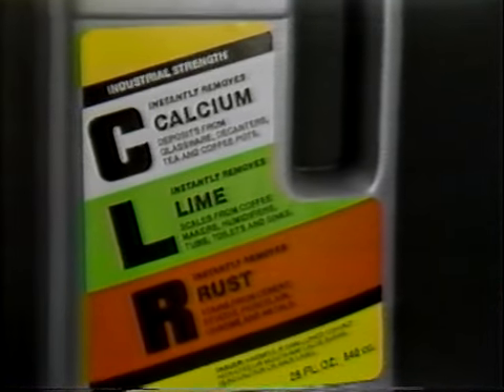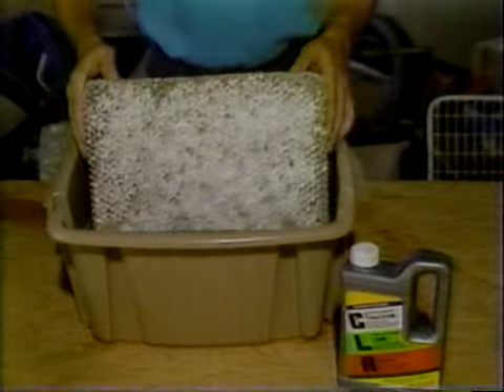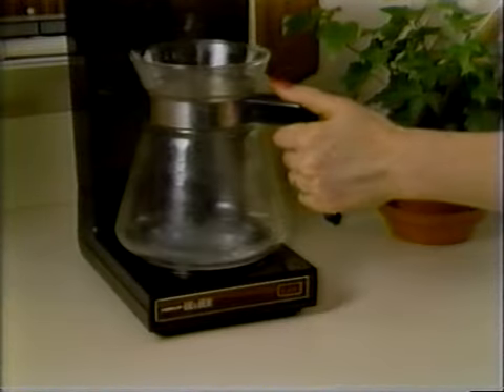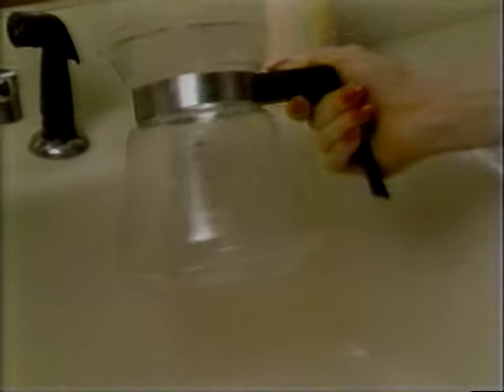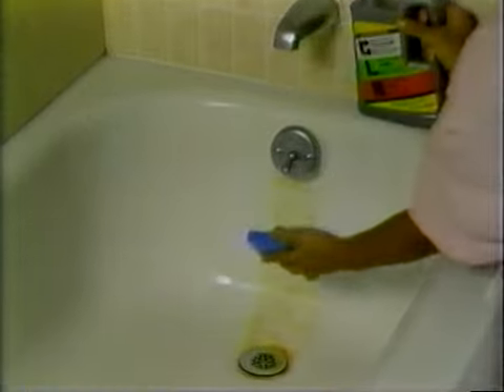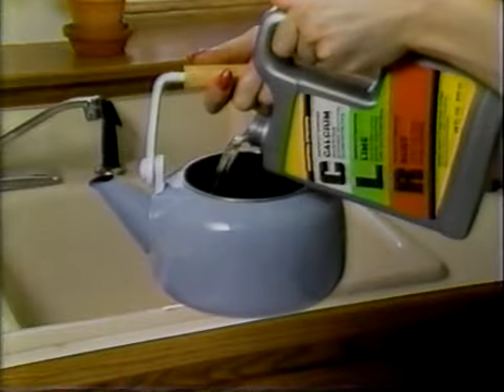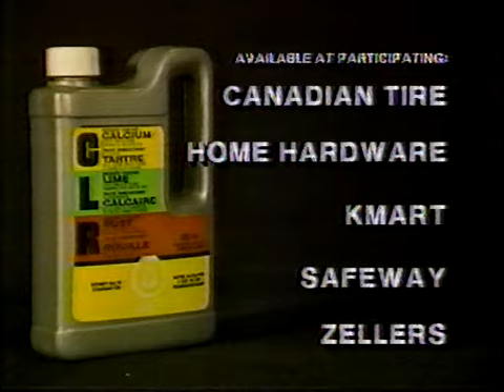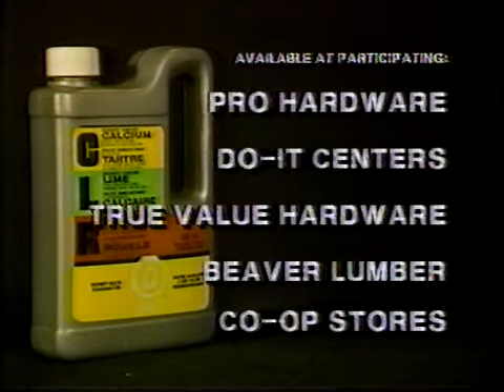CLR Commercial 1995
Originally aired on CBC (Nova Scotia) in March, 1995.